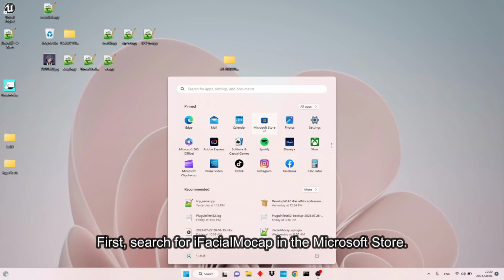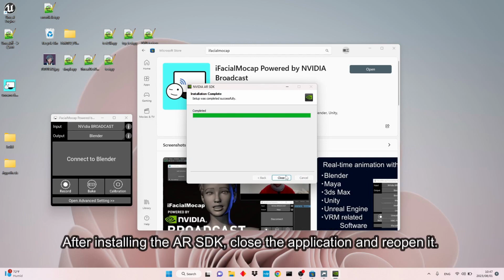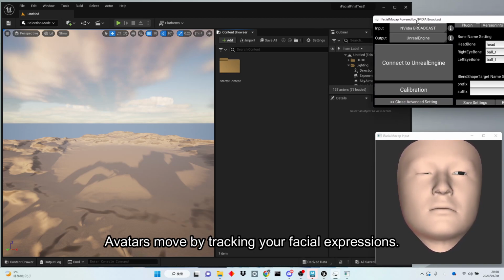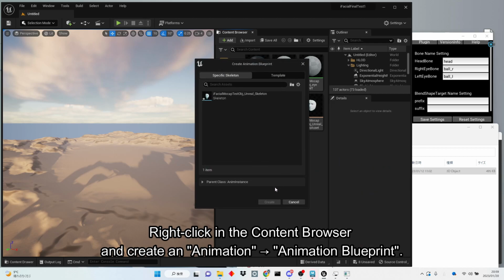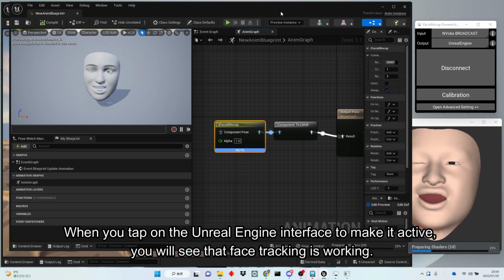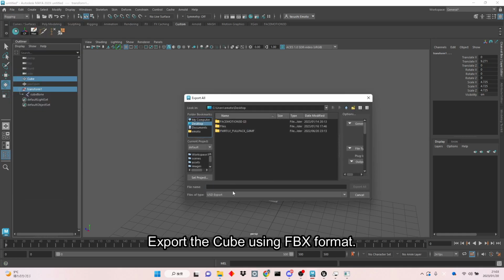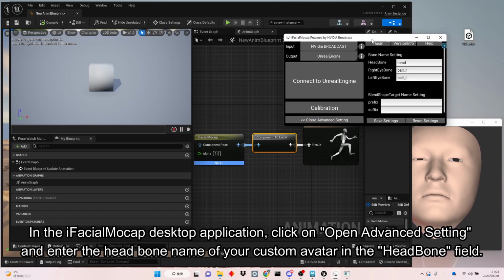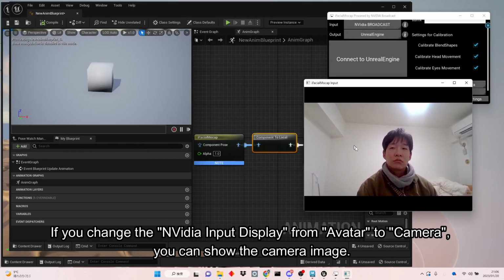Unreal Engine Face Tracking using NVIDIA RTX series GPUs and webcams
00:05 Installation
01:43 Running sample avatars in Unreal Engine
02:55 Move a custom avatar (with a simple cube)
04:29 Switch between avatar view and camera view

This application is available from the Microsoft Store.

If the AR SDK installer does not start automatically and correctly, please refer to the following URL to install the SDK manually:

If the SDK installer does not launch automatically, it is possible that your security software is blocking the launch and installation, so we recommend turning it off.